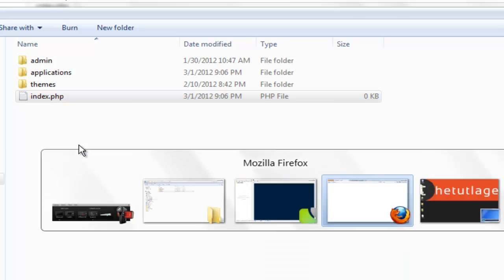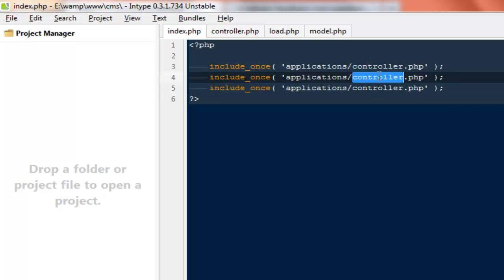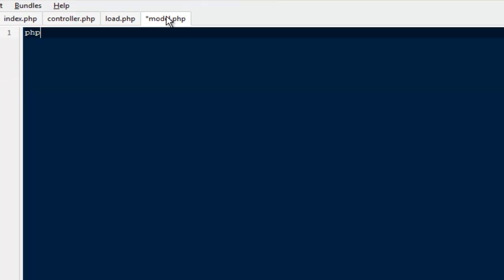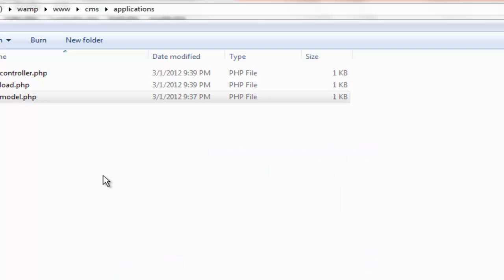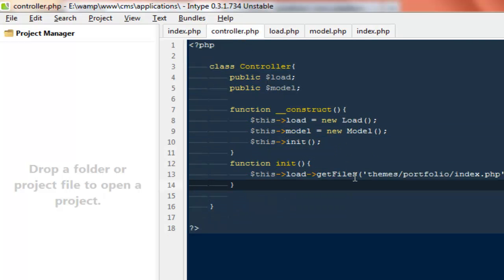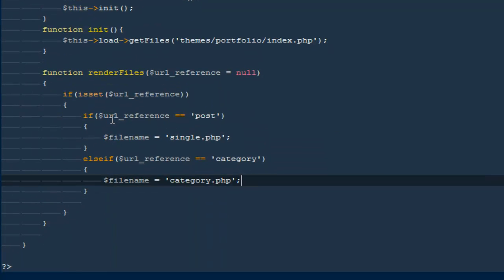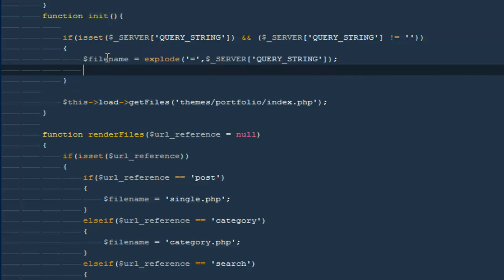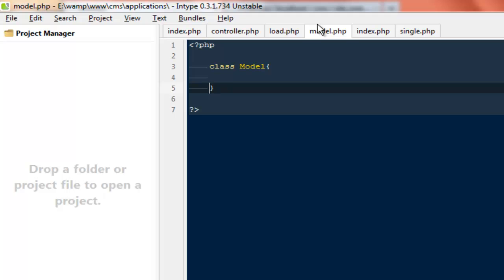Cms Blogging System Part 19 :- Making MVC BoilerPlate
In order to make our themes functional we will create a mvc loader boilerplate to control and load pages from our theme to the main site.